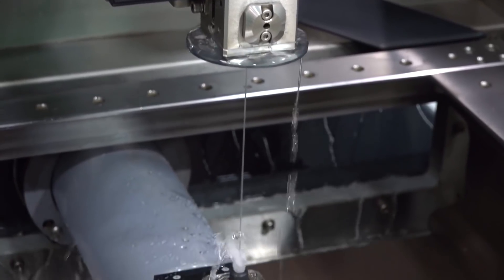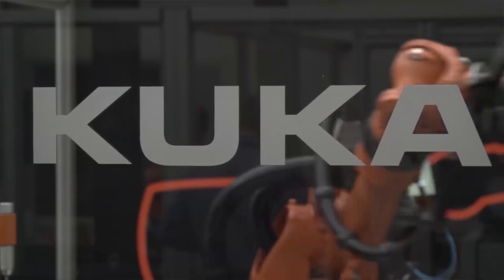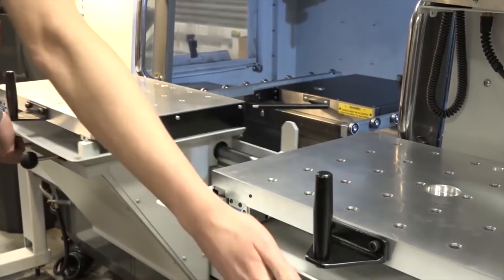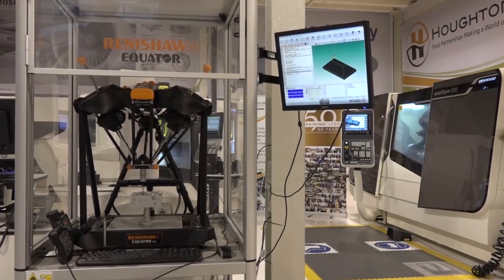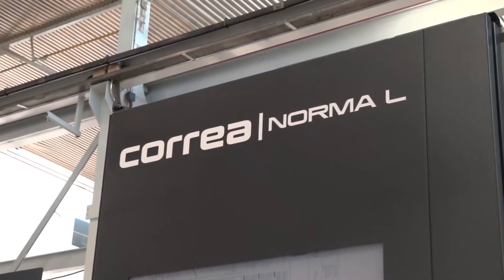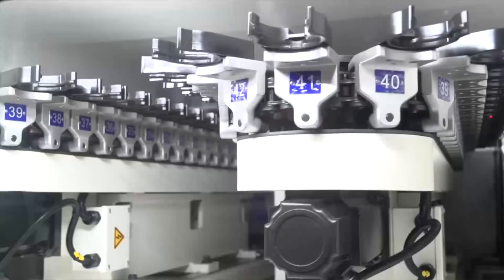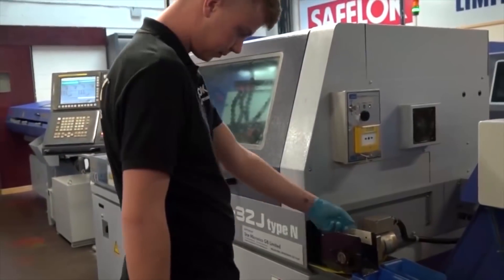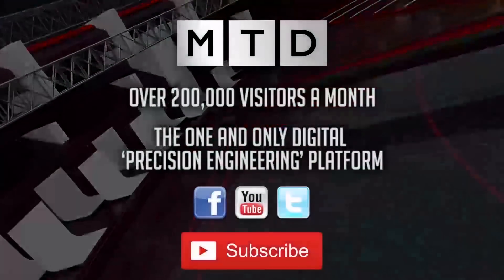2017 is almost at a close here's an overview of our year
In 2017 MTDCNC's channel grow 3 fold. Comparing December 2016 to December 2017 it's evident our media is hitting the spot. Take a few minutes to reminisce over some of our activity during the last 365 days. Oh and Happy new year